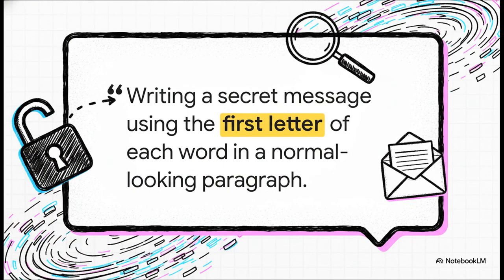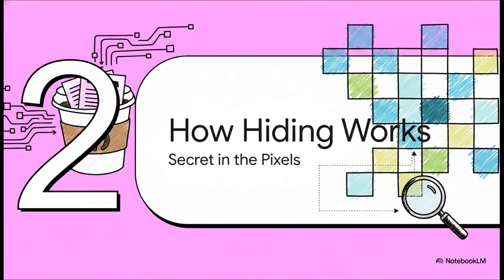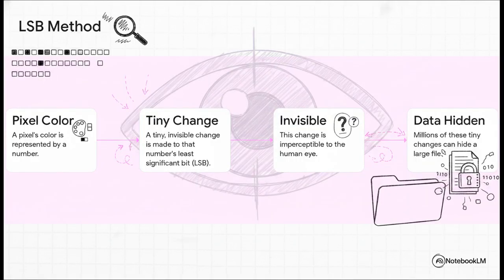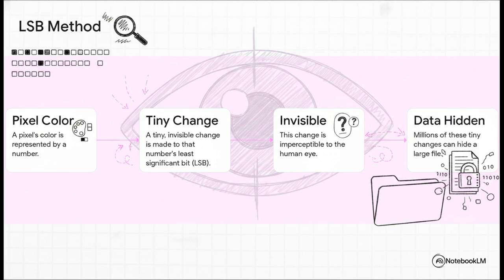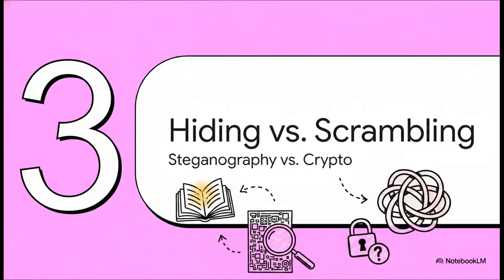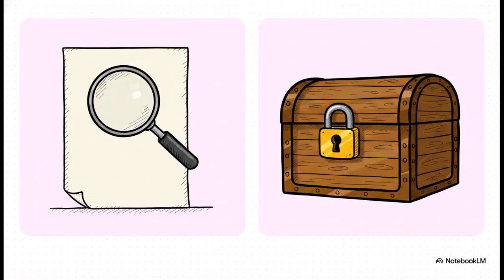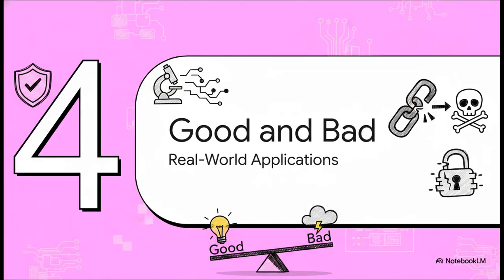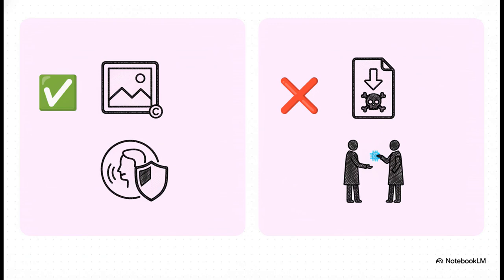STEGANOGRAPHY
Steganography is the practice of hiding information inside other, seemingly ordinary data so that the very existence of the message is concealed.

Instead of encrypting a message (which makes it unreadable but still obvious), steganography hides the message entirely—so observers don’t even realize there’s something secret to find.

📷 Common Example: Hiding Data in Images

One of the most popular methods is embedding data inside image files:

Each pixel in an image is made of numbers (color values).

Tiny changes—often in the least significant bits (LSB)—can encode hidden data.

These changes are visually imperceptible to the human eye.

📁 Other Media Used

Steganography isn’t limited to images. It can also be used in:

Audio files (hiding data in sound frequencies)

Video files (embedding across frames)

Text (e.g., hidden patterns, invisible characters)

Network protocols (covert communication in data packets)

🔐 Steganography vs Encryption

FeatureSteganographyEncryptionVisibilityHidden completelyVisible but unreadableGoalConceal existence of messageProtect content of messageDetectionDifficultEasy to detect (but not decode)

Often, both are combined: encrypt the message then hide it.

⚠️ Uses

Legitimate:

Watermarking digital media

Protecting intellectual property

Secure communication in restrictive environments

Malicious:

Concealing malware

Covert communication by attackers

🧩 Simple Analogy

Imagine writing a secret message using:

The first letter of each word in a normal-looking paragraph

Or hiding a note inside a painting

That’s essentially how steganography works—information hidden in plain sight.

If you want, I can show you a simple hands-on example (like hiding text in an image using code) or even help you create your own steganographic file.